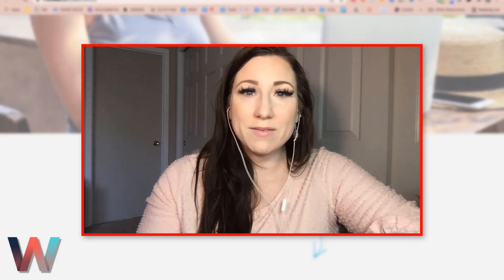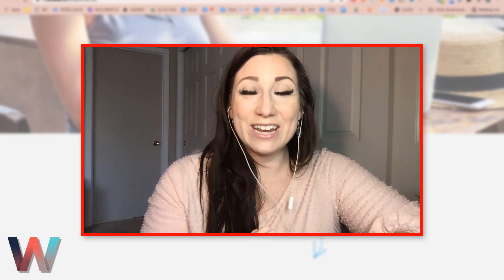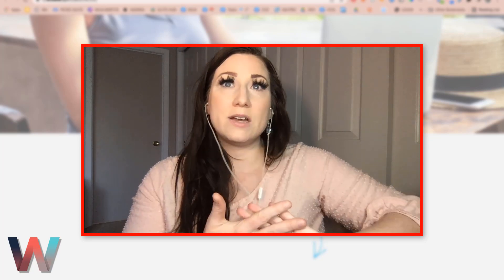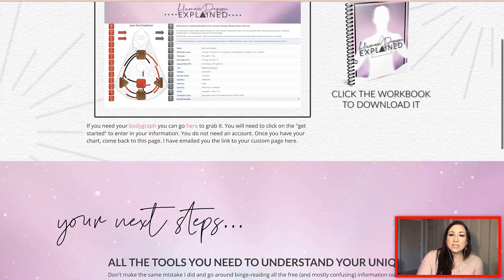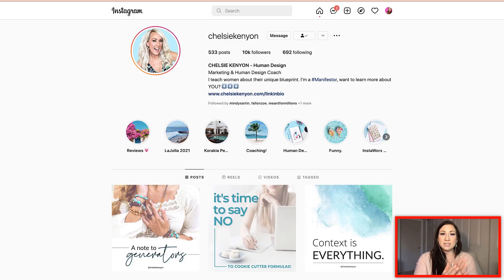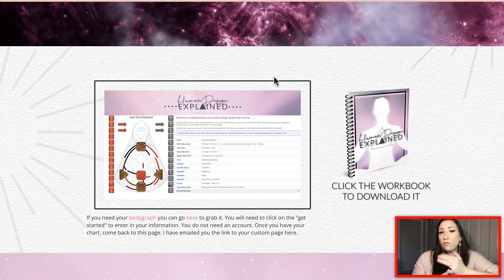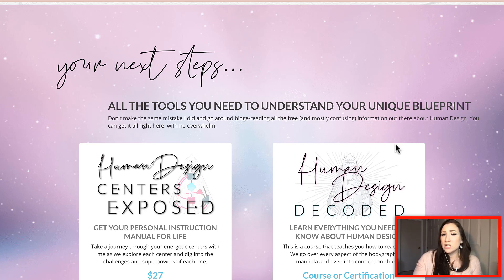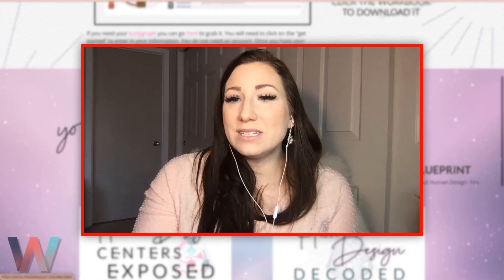Creating an Elegant and High-End Sales Funnel in Wix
Creating an Elegant and High End Sales Funnel in Wix | Do you struggle to generate qualified leads or even sales from your website? In our new series, "What The Funnel," led by Sara Michaels, discover how to create an elegant and high-end sales funnel in Wix.

Join Sara as she breaks down the importance of funnels and how they can turn your websites into lead generation machines. So often, we look at websites as digital billboards and miss the fact that they are a prime opportunity to get your ideal client to take action with your business.

That may mean collecting email opt-ins on Wix or getting someone to book an appointment from your Wix website or even getting a prospect to buy a product from your Wix eCommerce store.